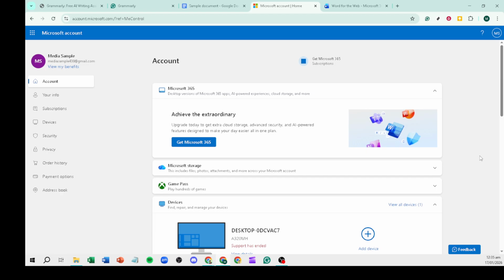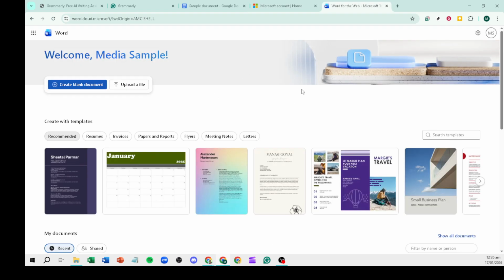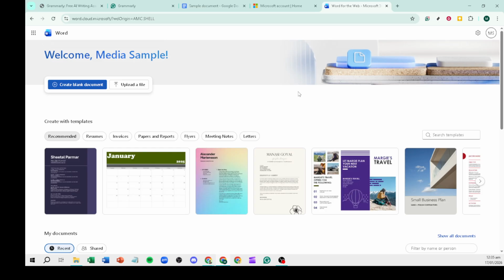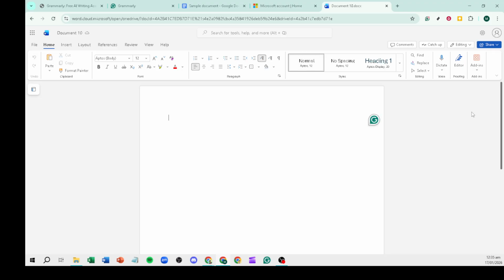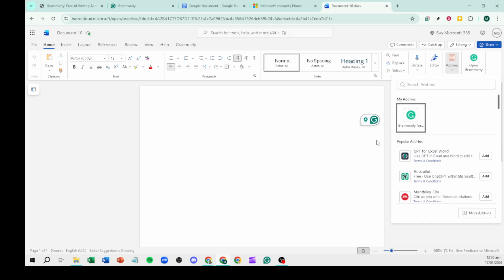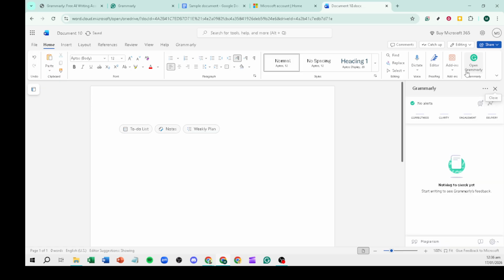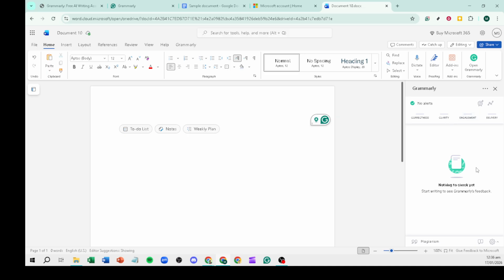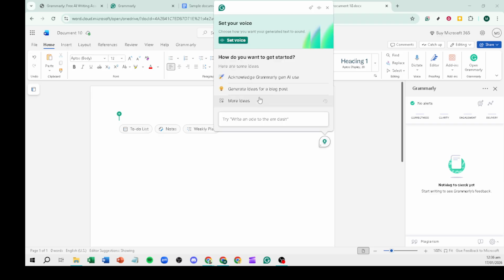How to Fix Grammarly Icon Not Showing in Microsoft Word [2026 Guide]